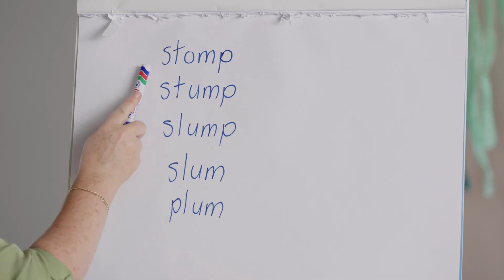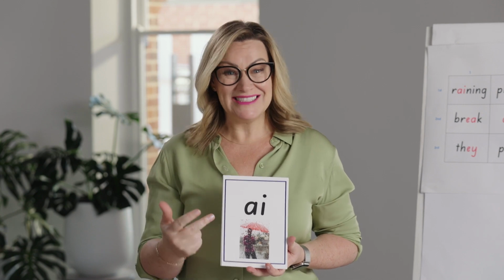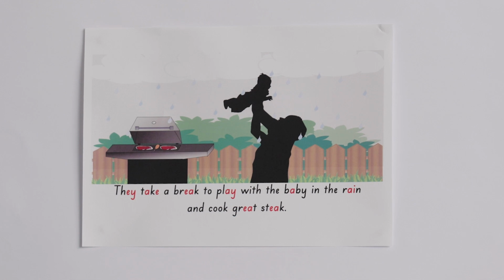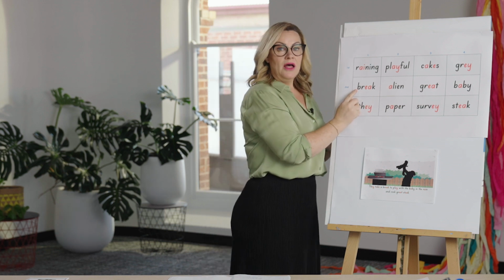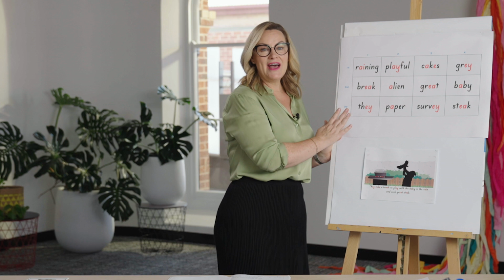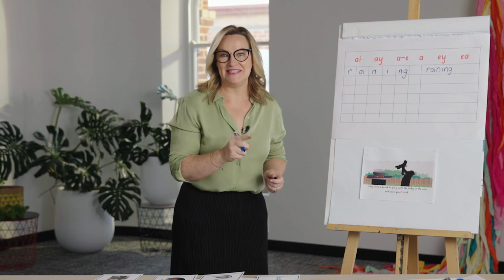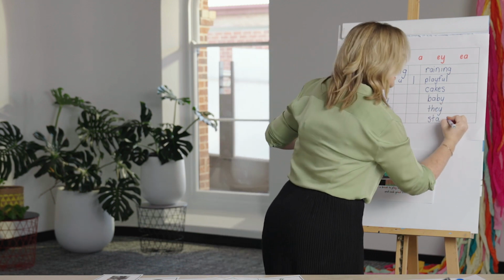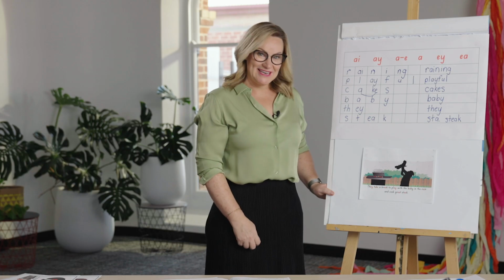Year 2 Phonics - Lesson 51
Use the graphemes [ai] [ay] [a_e] [a] [ey] amd [ea] to represent the phoneme /ai/ to read and write words. You will need a piece of paper and something to write with.